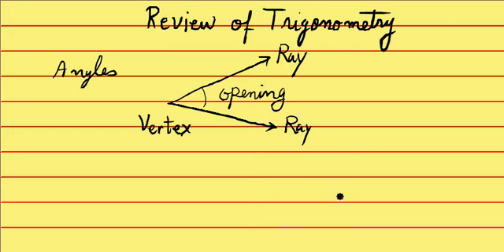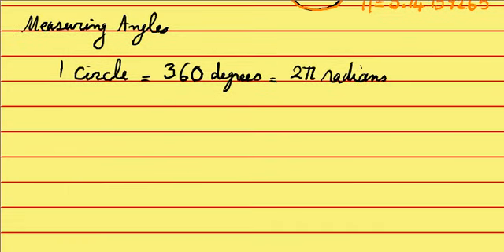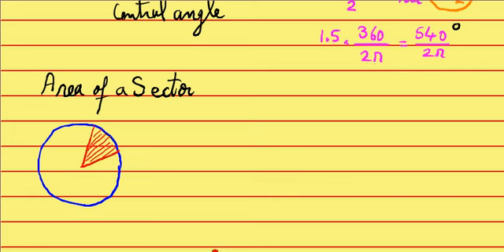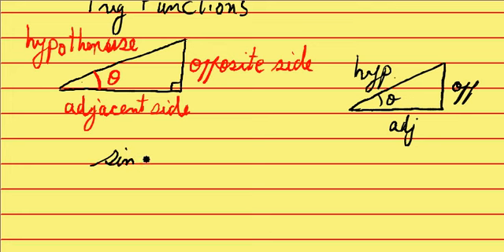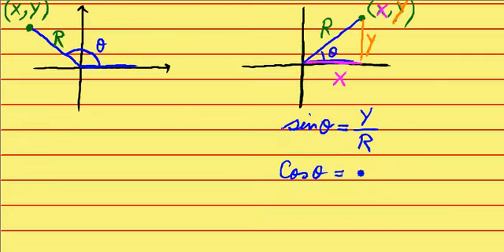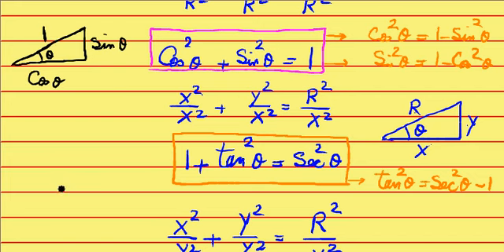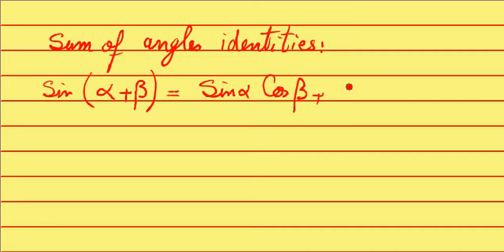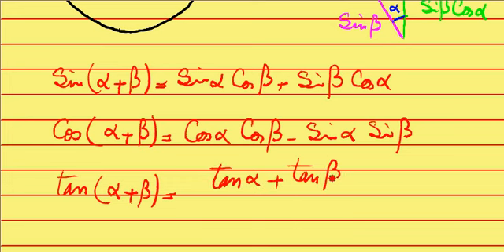Precalculus II, Lecture 5, Introduction to Trigonometry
fn=reviewoftrig